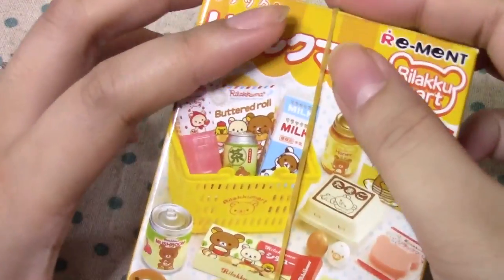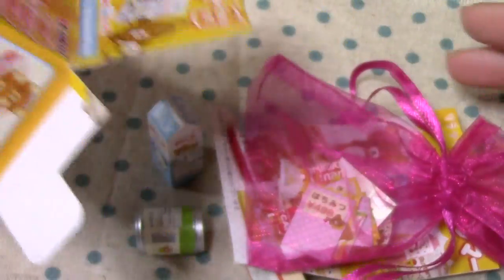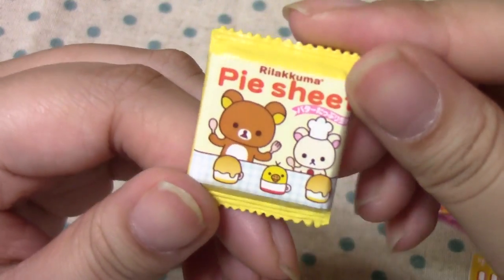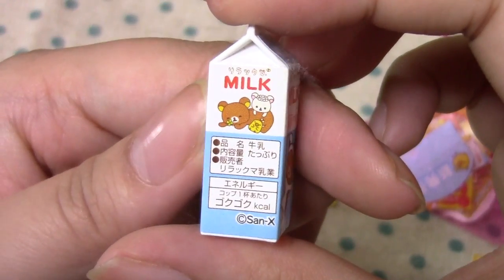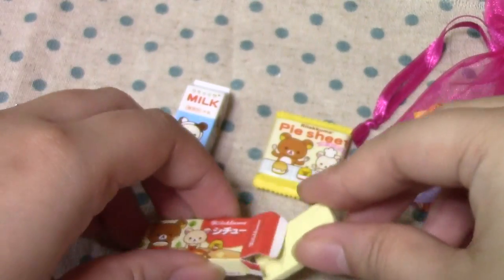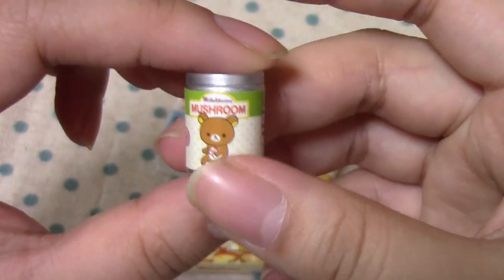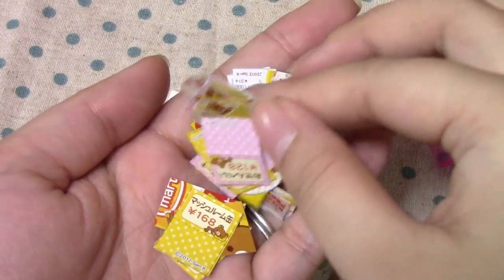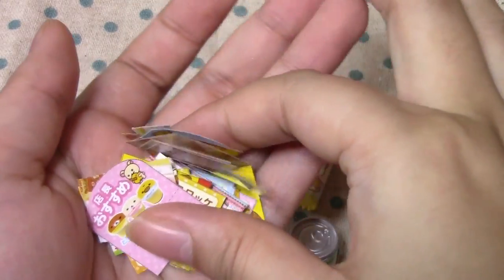RE-MENT UNBOXING: RILAKKUMART #4